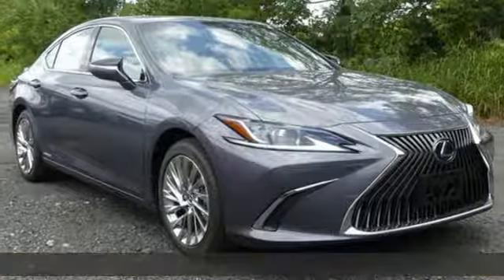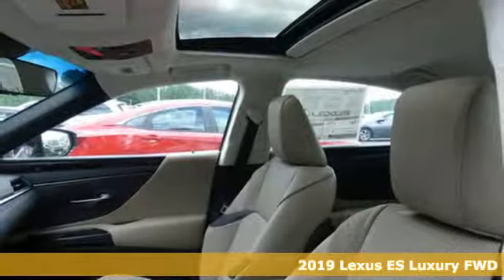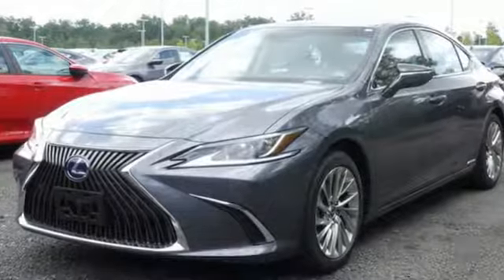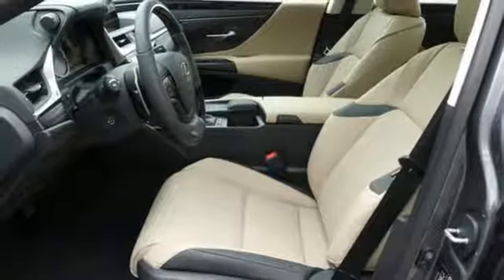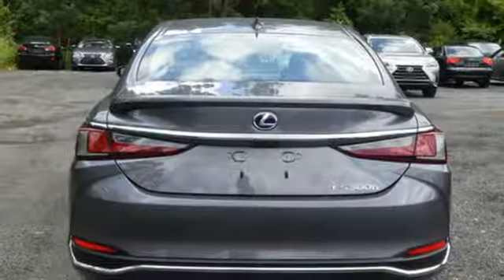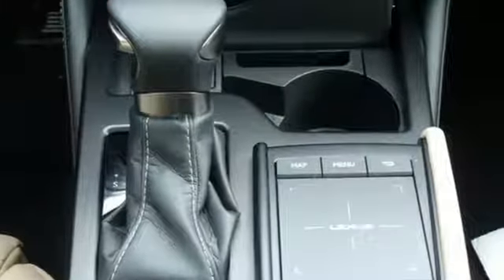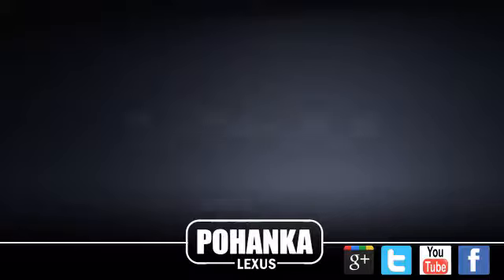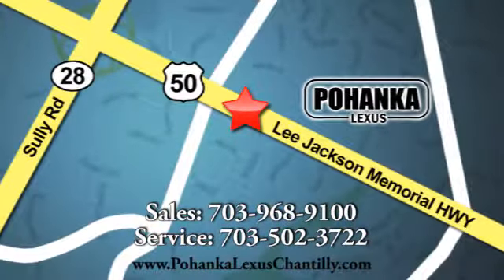New 2019 Lexus ES Chantilly Dale City VA DC, MD ESKU001730 - SOLD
Year: 2019
Make: Lexus
Model: ES
Trim: ES 300h Luxury FWD
Engine: 152 L 4 Cyl. Cyl.
Color: Nebula Gray Pearl
Interior: Chateau
Stock #: ESKU001730
VIN: 58AB21B19KU001730

Address:
13909 Lee Jackson Memorial Hwy